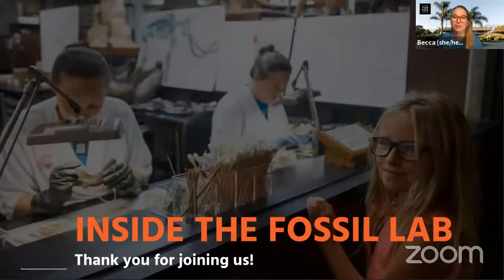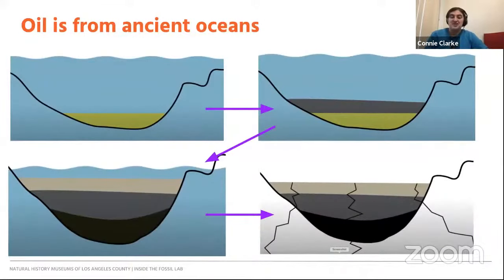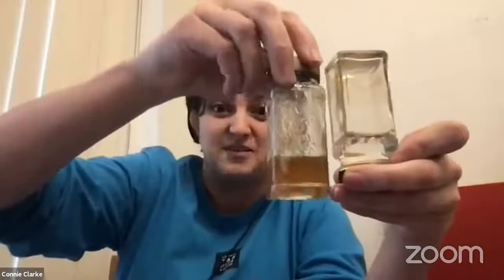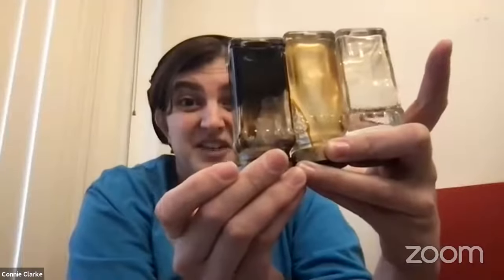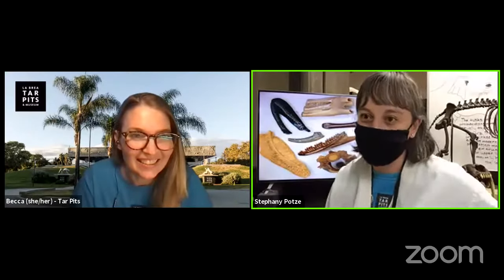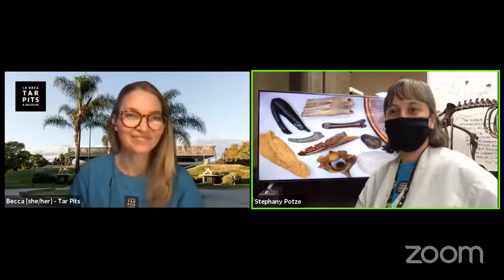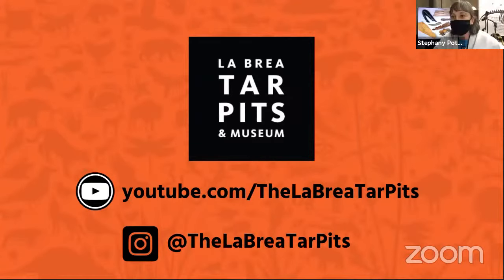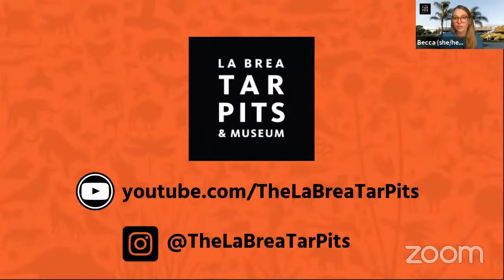Inside the Fossil Lab: Fossil Preparation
La Brea Tar Pits & Museum has excavated over 660 species of Ice Age plants and animals in the middle of Los Angeles, but what happens after the fossils at La Brea Tar Pits are excavated? Join us for exclusive behind-the-scenes access inside our Fossil Lab to learn more about how we clean and conserve the fossils that we discover just outside the museum in a live, webinar-style program. Recommended for Grades 6 - 12, open to all grades.

To sign up for future programs, visit TARPITS.org/educational-resources/virtual-school-programs.